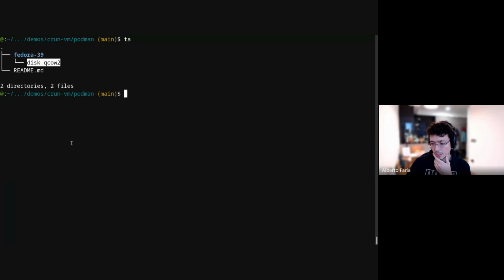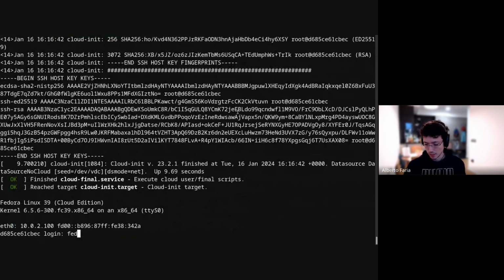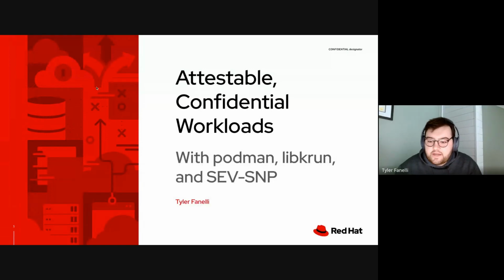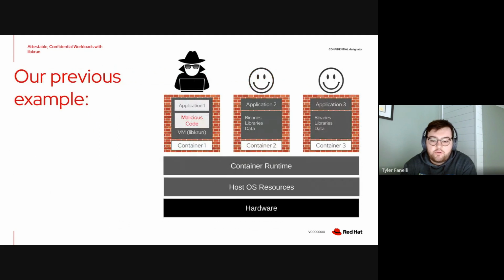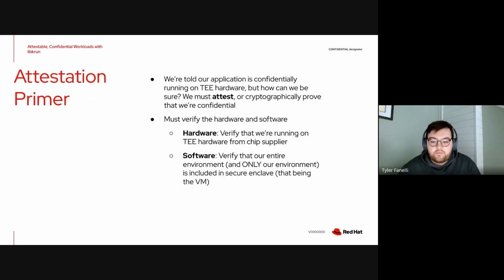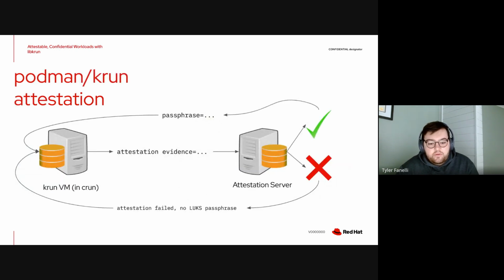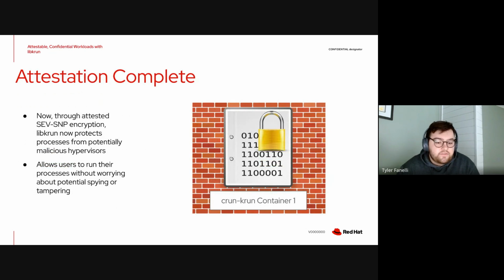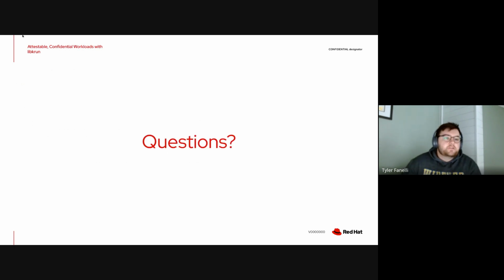Community Cabal 2024 01 16 11 02 GMT 5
Podman Community Cabal Meeting Topics
  * `podman kube apply` (1:00 in the video)
  * Podman support for VMs (7:30 in the video)
     * crun-vm - (10:10 in the video)
     * Krun and Podman - (19:16 in the video)
  * Image ID consistency -  (46:22 in the video)
  * Podman v5.0 update -  (46:45 in the video)
  * Open Forum -  (49:10 in the video)
     * The ability to run a container within a pod.
     * The qemu code will be left in podman machine for non-mac environments.